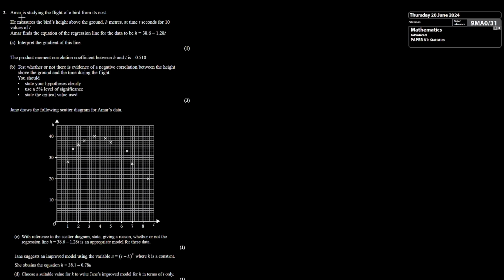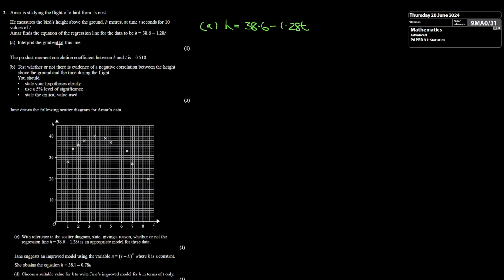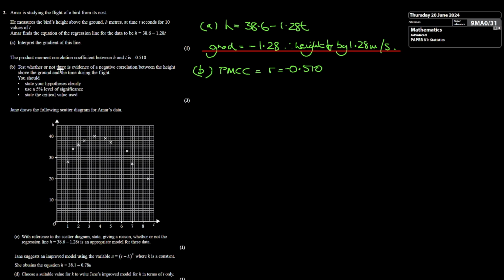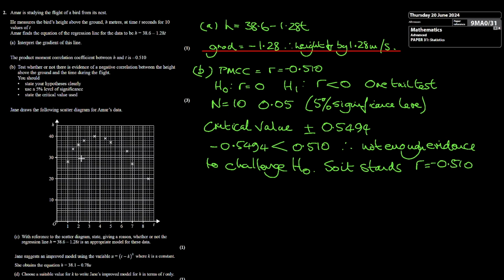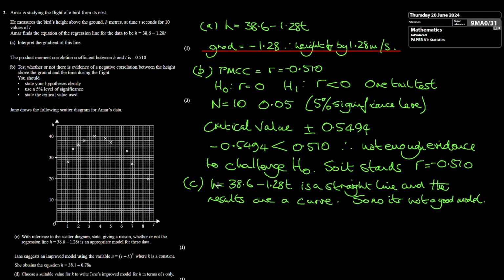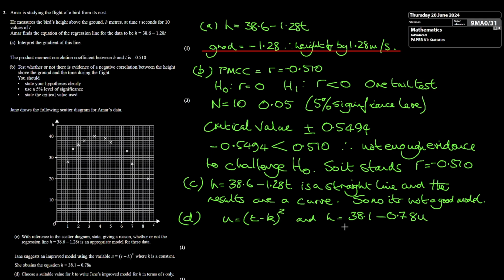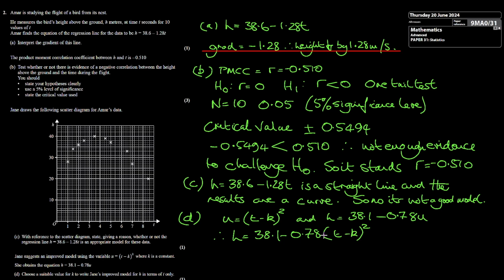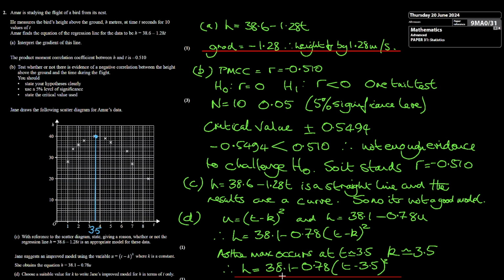Q2 REGRESSION LINES & HYPOTHESIS TESTING A2 Statistics June 2024